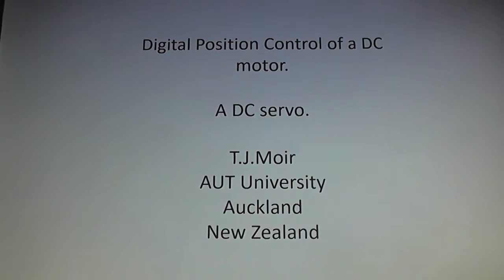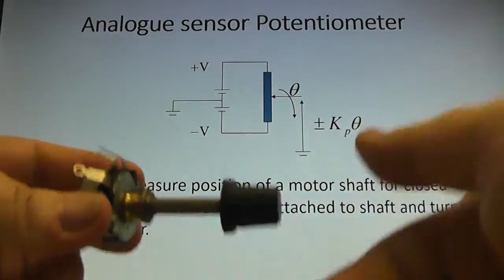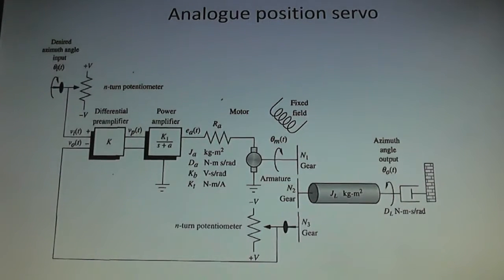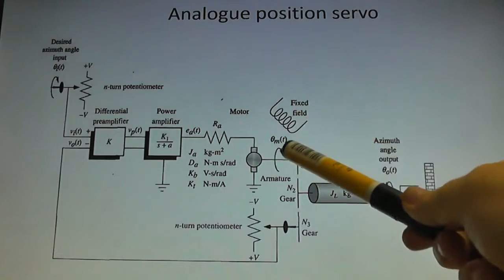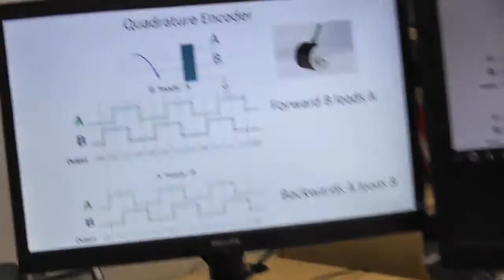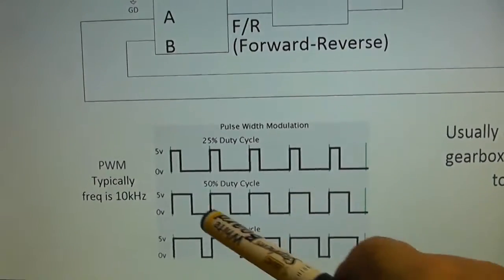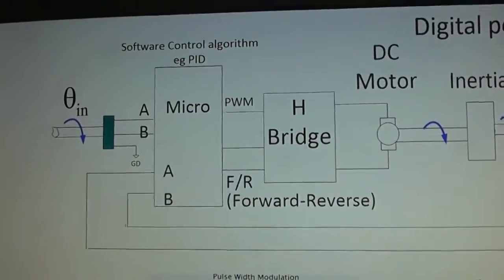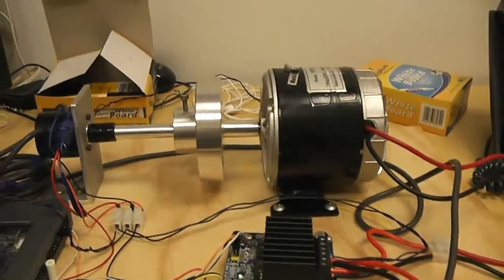Digital Servo Basics 1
A practical guide as to how to make your own servo for position control using a DC motor. Of use to some hobbyists and B.E degree students. The software controller  will come in part two.